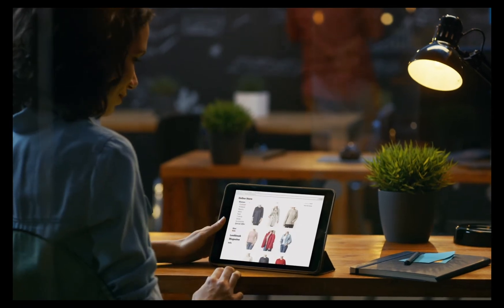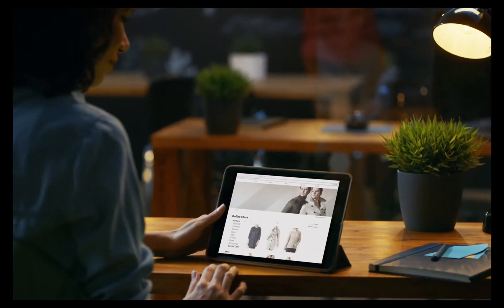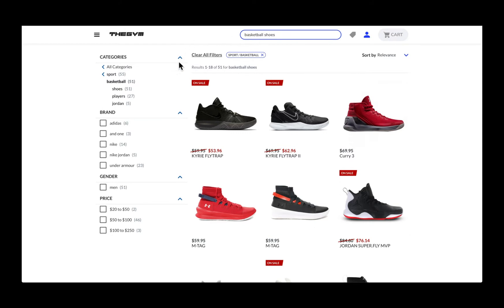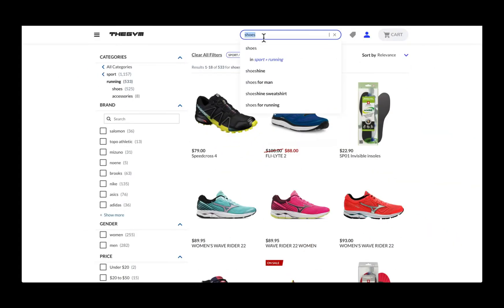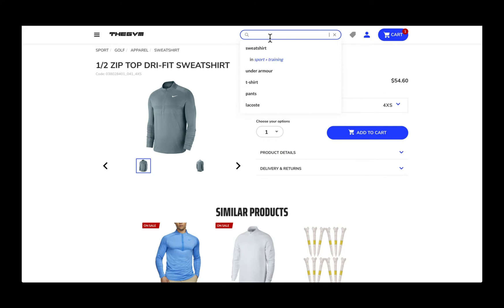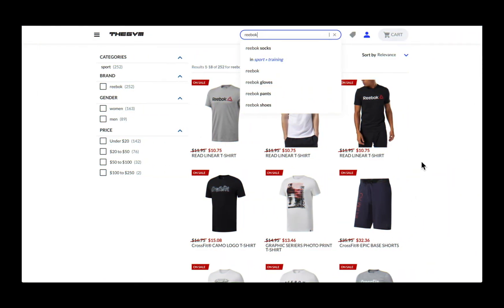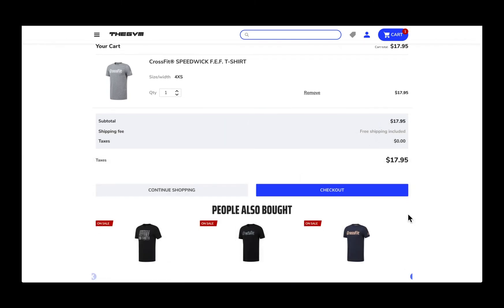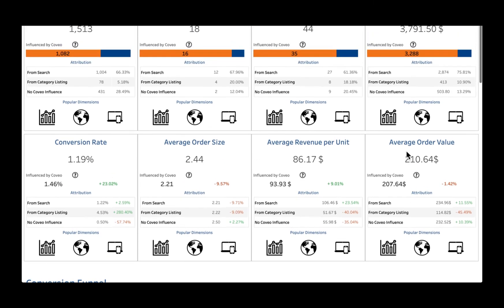Coveo B2C Ecommerce Demo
Discover how Coveo helps you deliver the relevant experiences your shoppers have come to expect with AI-powered search, navigation and recommendations.
 ·  Help shoppers to find, explore and buy products intuitively.
 ·  Increase conversions and AOV by tailoring journeys and recommendations.
 ·  Reduce manual effort for merchandisers & gain insight into shopper’s behaviors to maximize the value of your digital storefront.

  Here are the features that are demonstrated in this video:
 AI-powered search and intelligent query suggestion
 Dynamic navigation & categorization
 Fast personalization based on shopper in-session site behavior
 Recommendations
 Analytics & search attribution